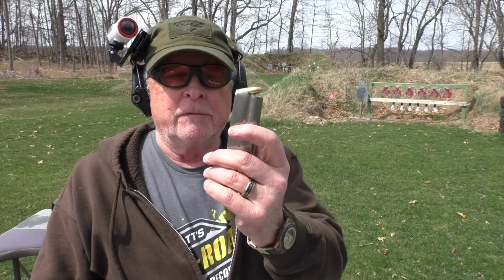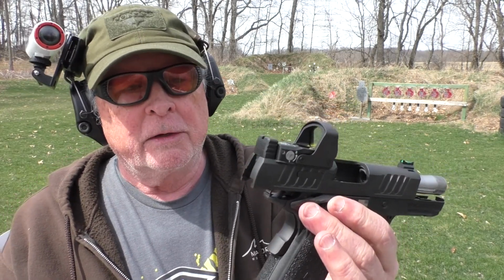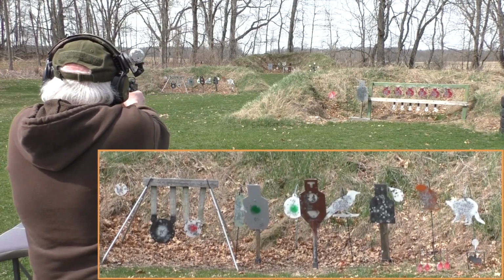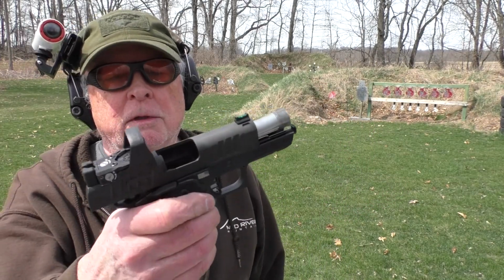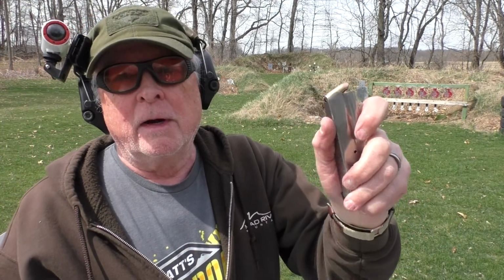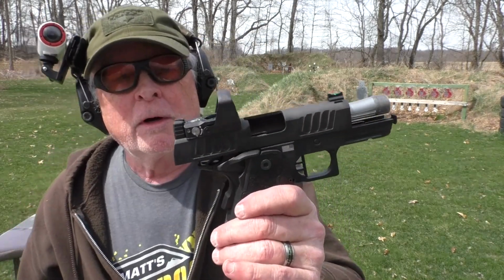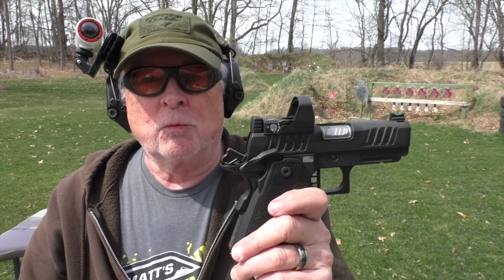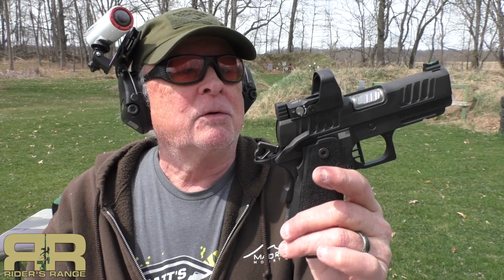Staccato CS Range Time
The first Staccato I have struggled with at 50 yards, but that could just be me. Like all Staccato pistols I've shot, this one has been 100% reliable.

For the YouTube manual reviewers:
1) This video complies with all YouTube guidelines and standards;
2) All firearm handling is done by a trained professional in a controlled, safe environment and all shooting is done on a dedicated, safe shooting range;
3) The link below is to my personal website and I do not sell, or offer for sale, firearms or ammunition;
4) This video is intended to entertain and inform. It is not intended to sell, or offer for sale, any firearms, ammunition, or accessory;
5) The firearm shown in this video is completely stock and is not a "previously modified" firearm.